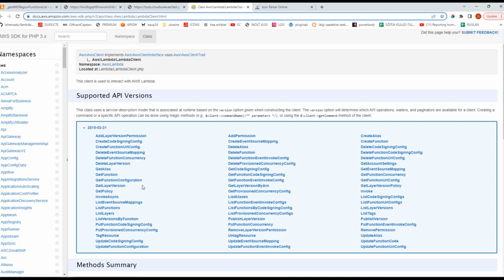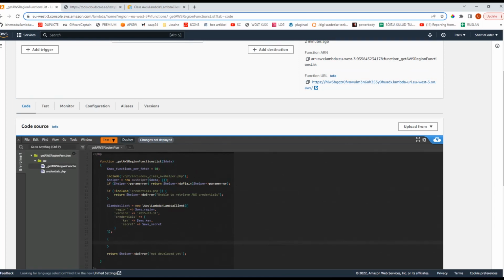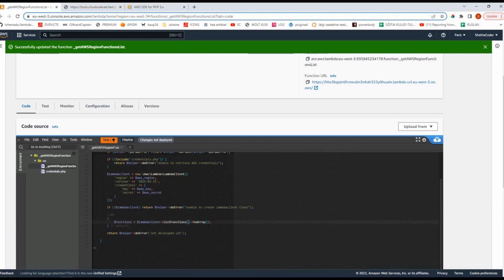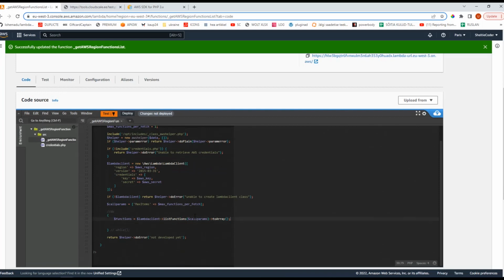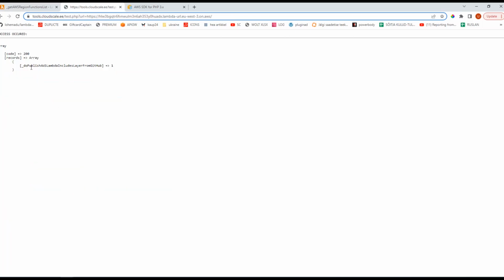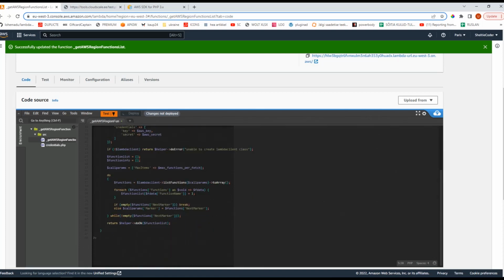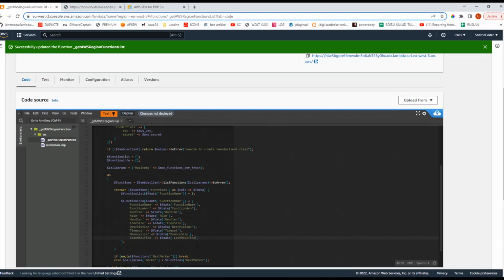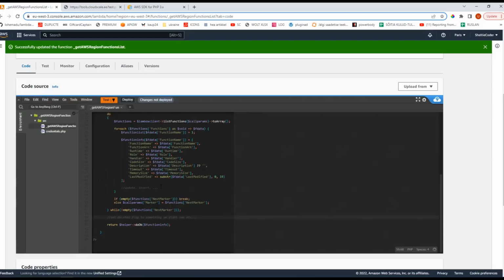AWS API - Lambda SDK for PHP - method ListFunctions() | Retrieving Functions List | Pagination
- AWS Lambda SDK for PHP 3.x
- LambdaClient method ListFunctions()
- How to Use Pagination Marker

API Tutorial